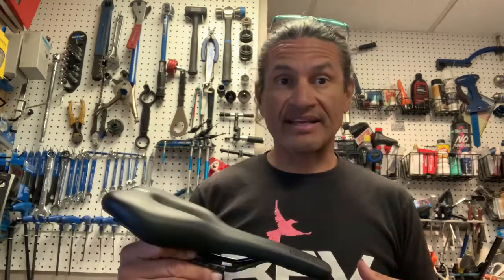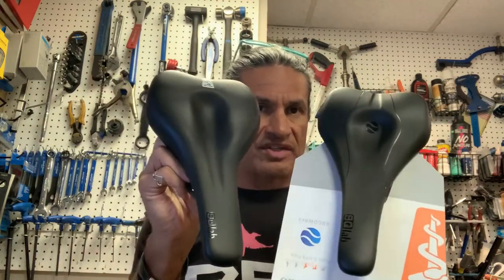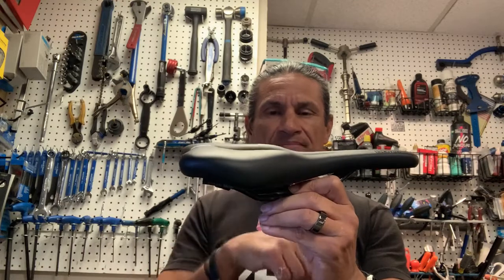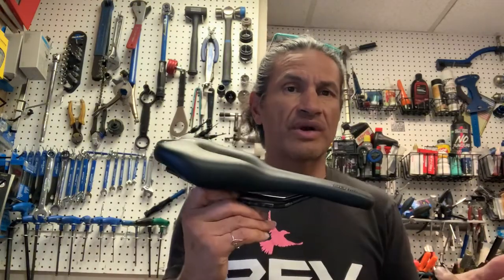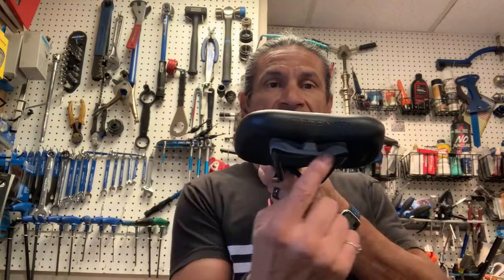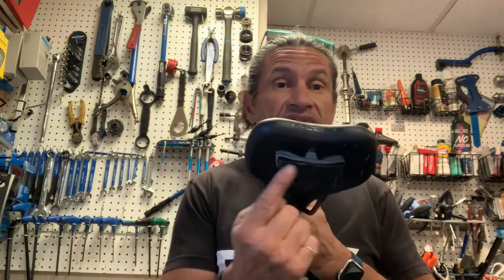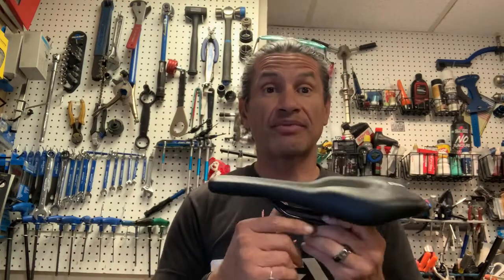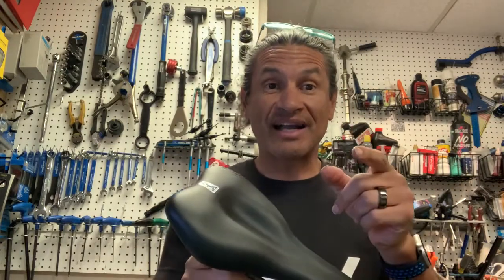Unboxing SQ Lab 610 M-D Active Saddle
2290

You can purchase this saddle here